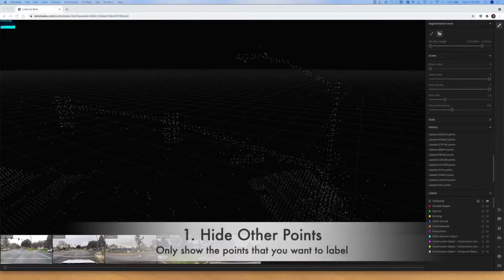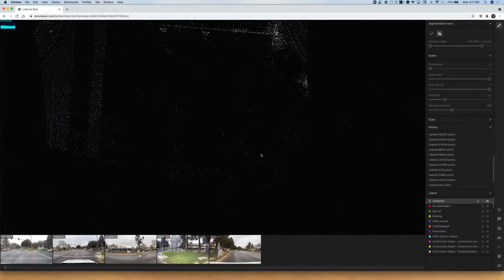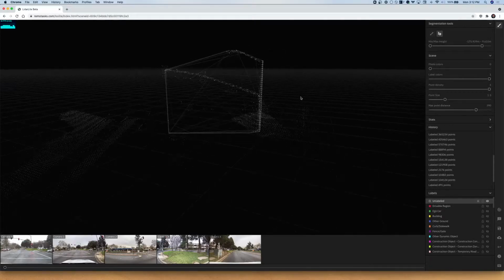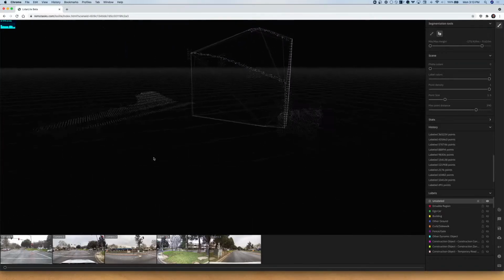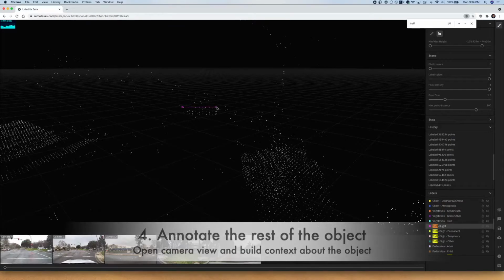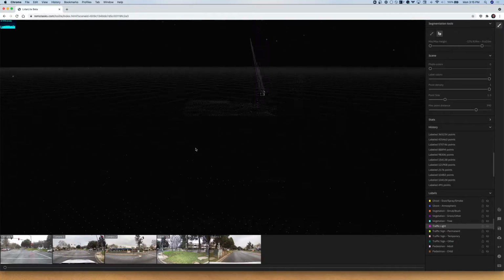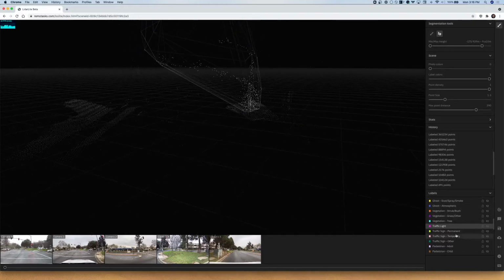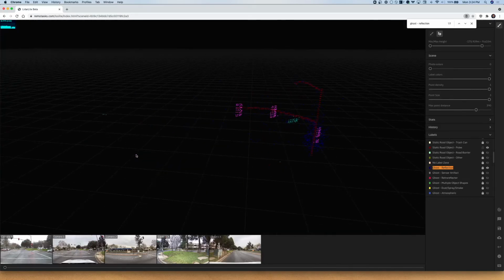Bee Lss Workflow Small Objects